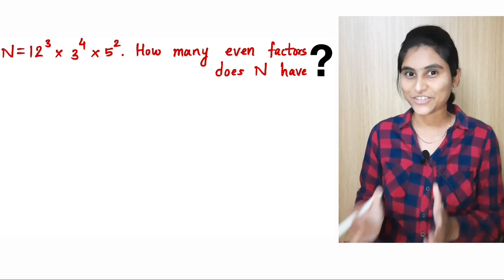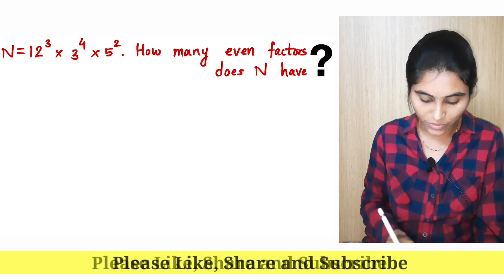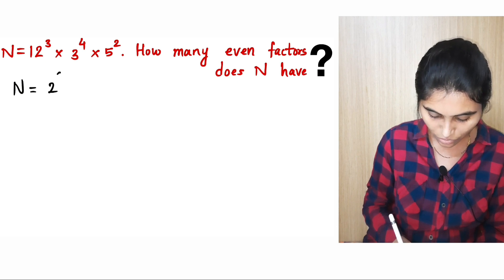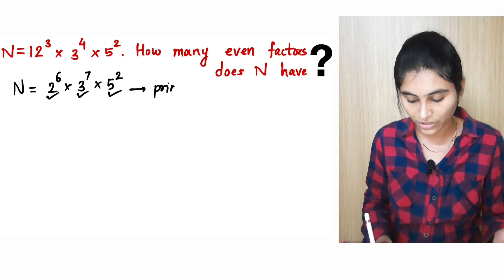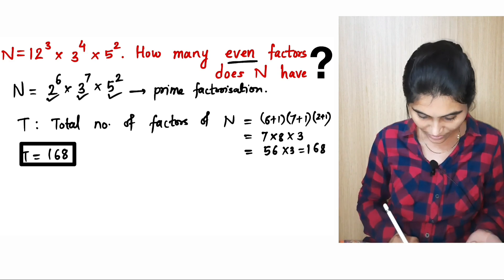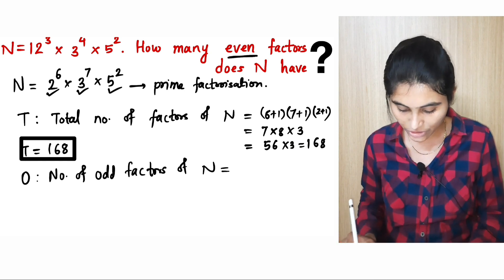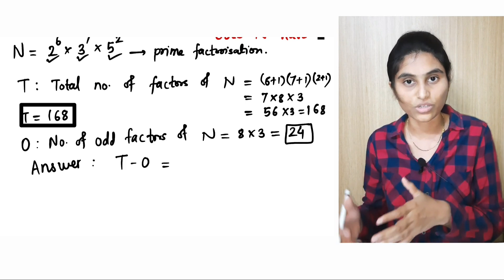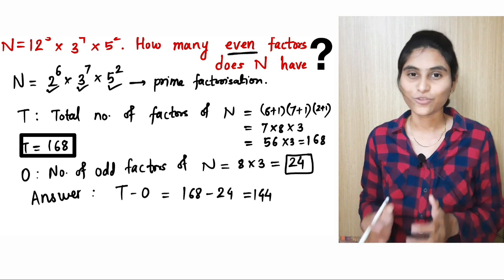How many even factors does 12^3 × 3^4 × 5^2 have ? | Maths olympiad questions